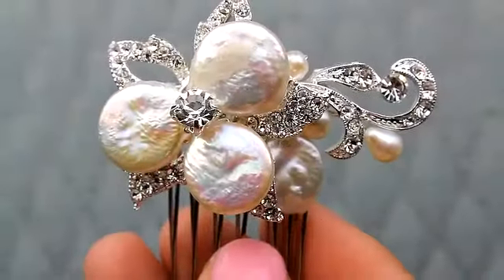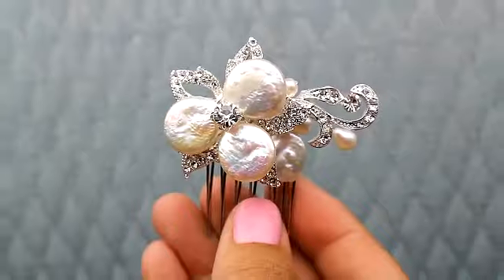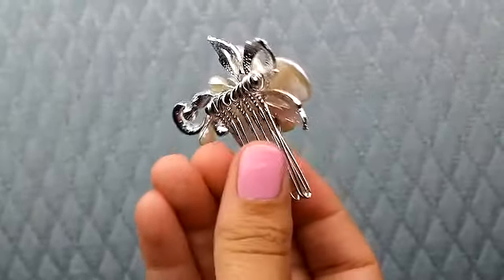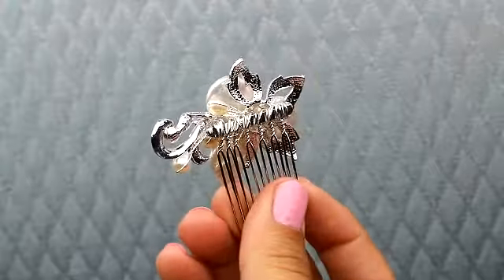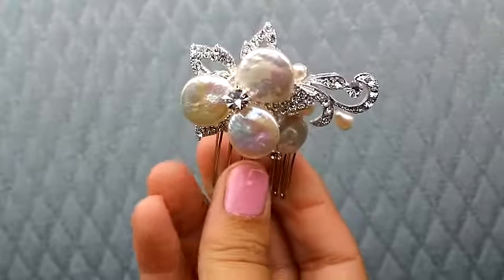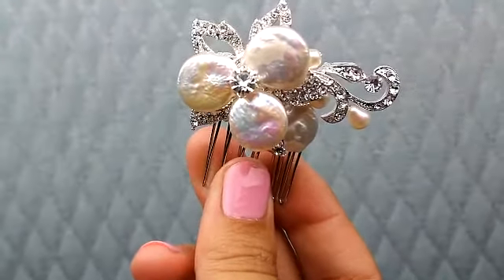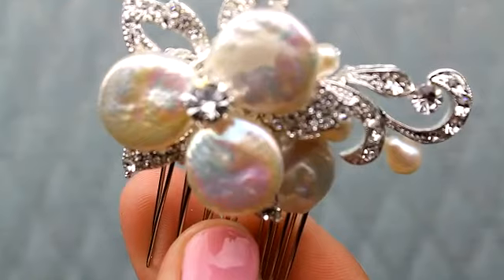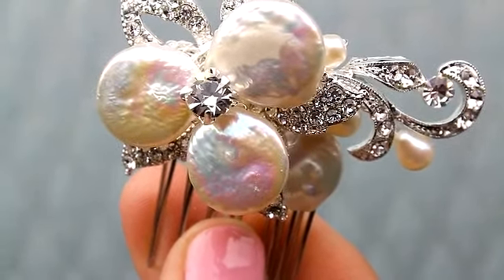Petite Flower Hair Comb from Hair Comes the Bride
Hair Comes the Bride carries a large selection of bridal hair accessories including bridal combs, tiaras, hair pins, flowers, headbands and veils.